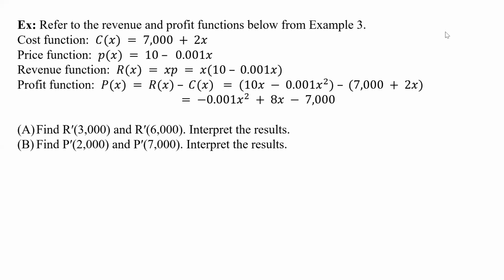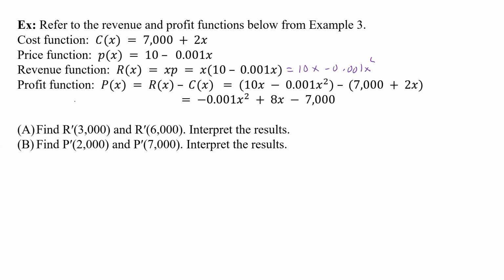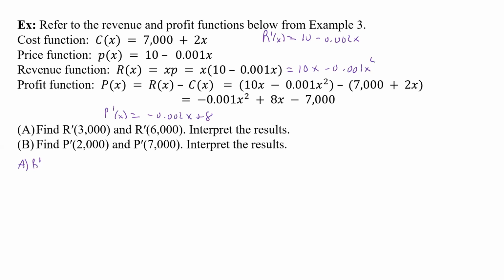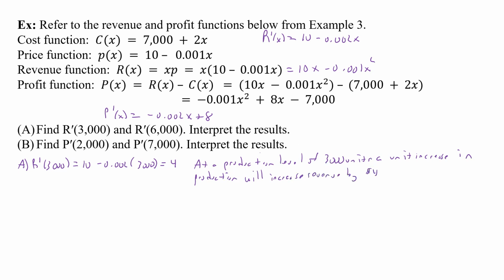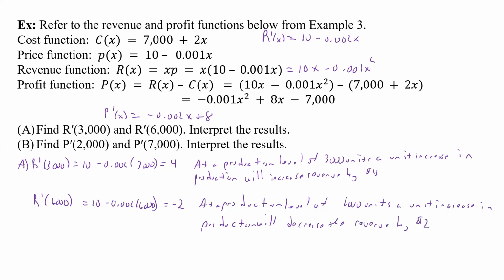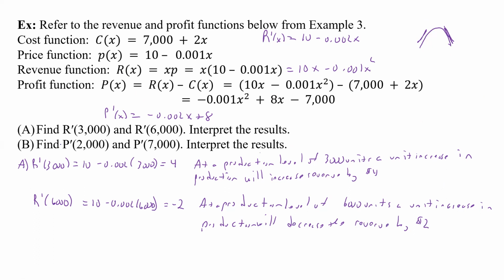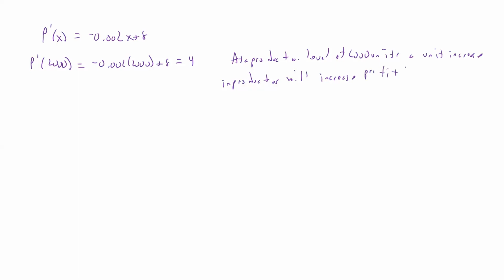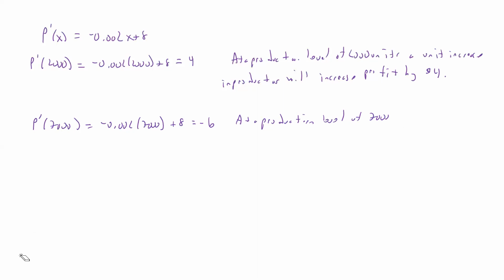9.7 Pt III